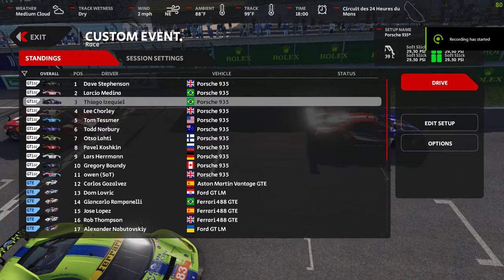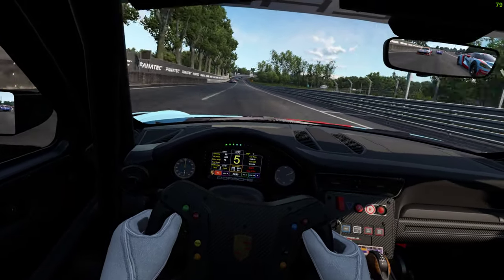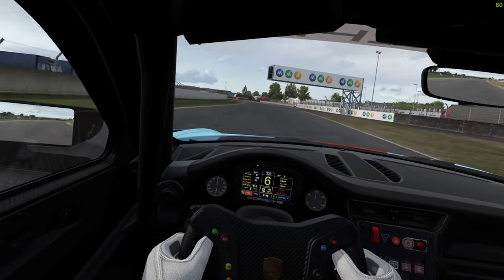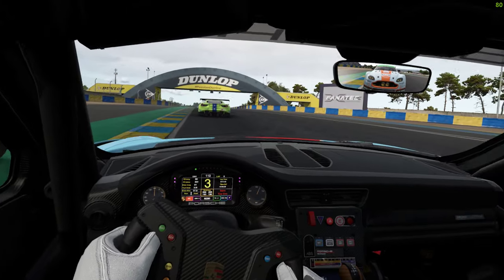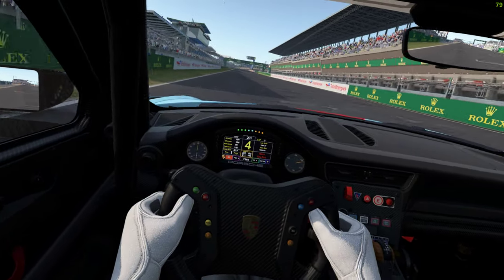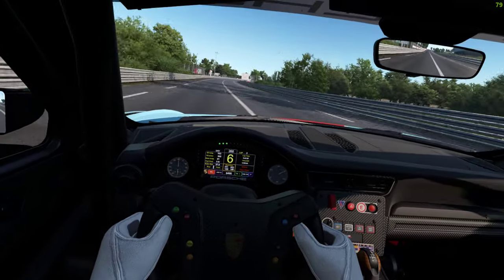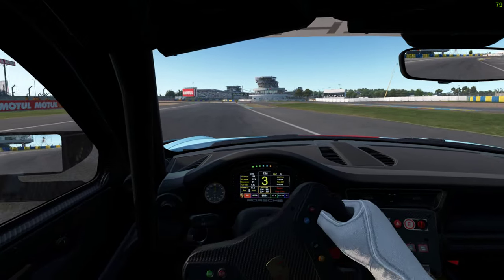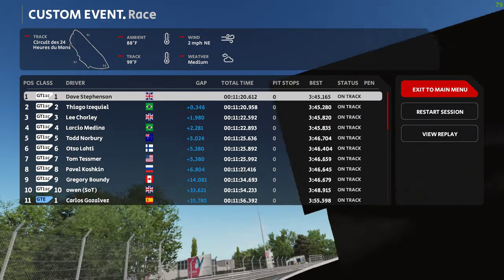Automobilista 2 Porsche 935 Mod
A track weapon for the rich and bored, Porsche homage to the Moby Dick of 1978